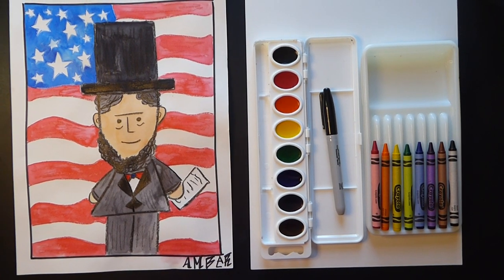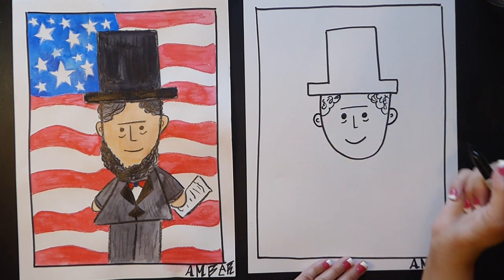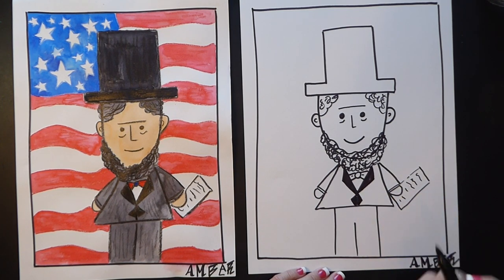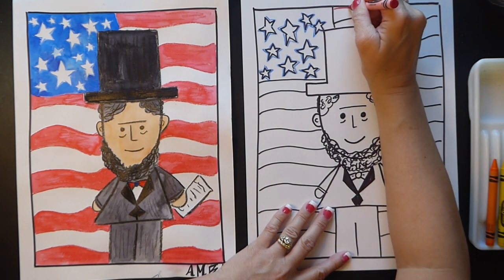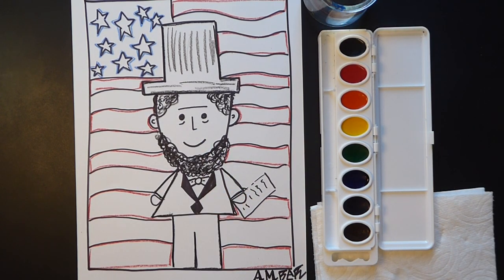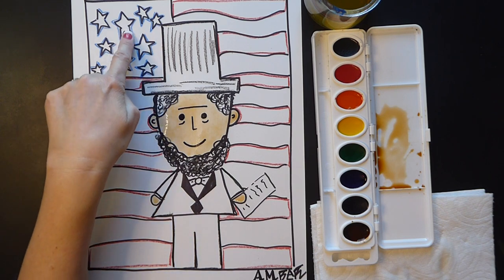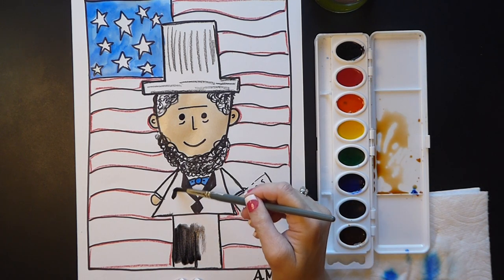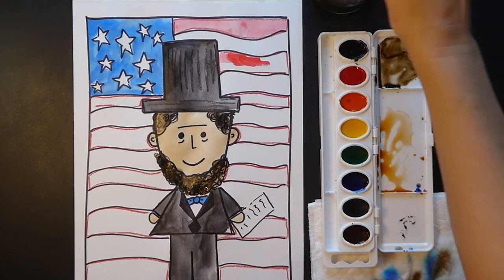ABE LINCOLN art lesson